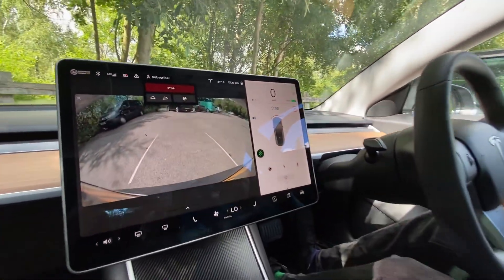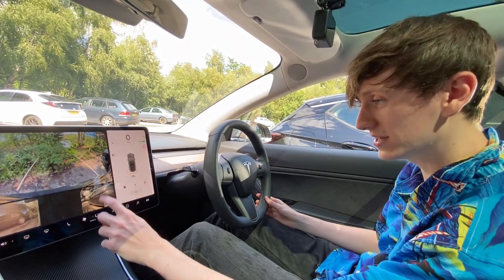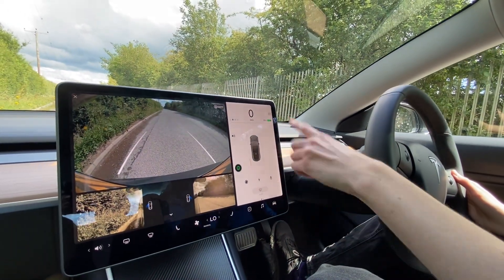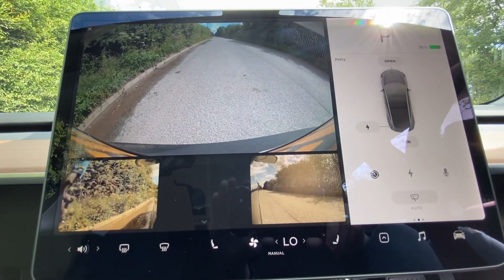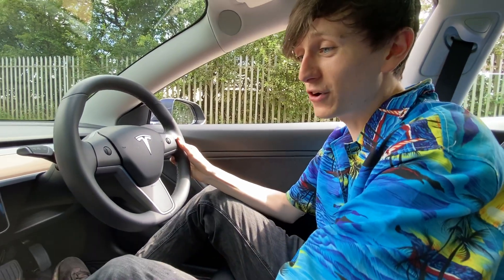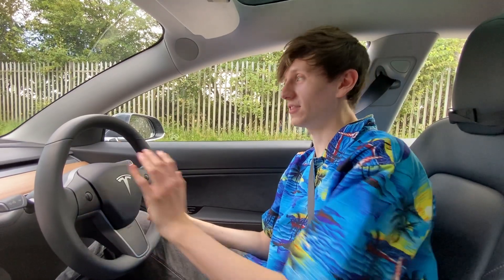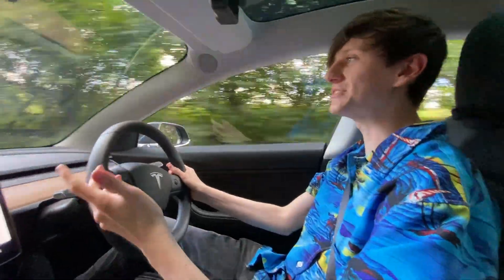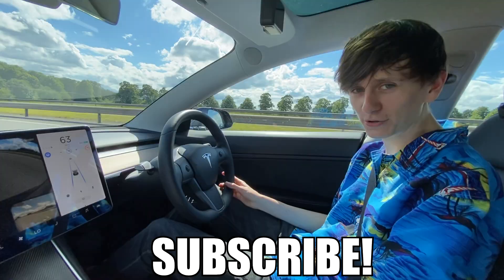Tesla software update just added TWO NEW cameras! Let's test them!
Tesla software update just added TWO NEW cameras! Let's test them! Tesla released software update 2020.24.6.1 recently, which adds changes to the rear view camera and also improves sentry cam!

On this Youtube channel we upload videos about my Tesla Model 3 and Tesla in general. We test various features like Telsa Autopilot and show off new software updates as soon as they're released. This channel is just about Tesla and electric cars.

all Jack Massey Welsh Tesla videos are filmed and edited by my girlfriend Becky:

microphone stand
green screen